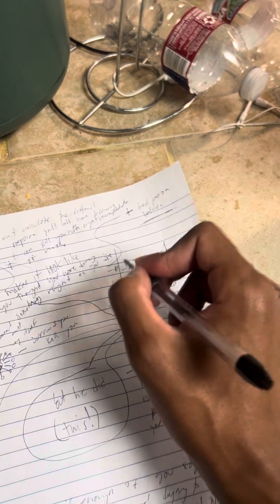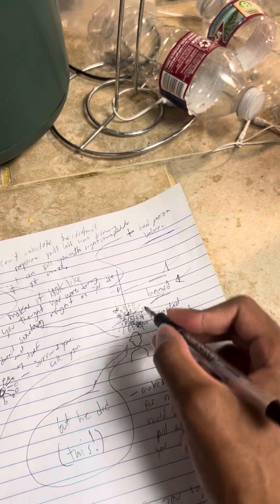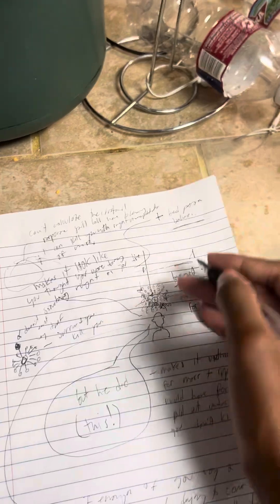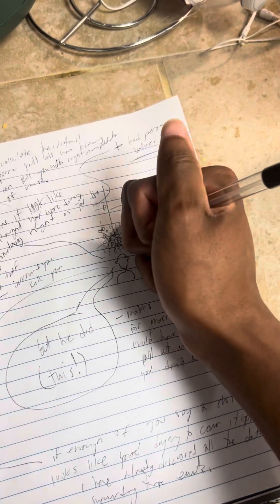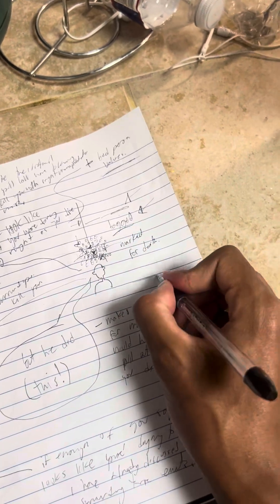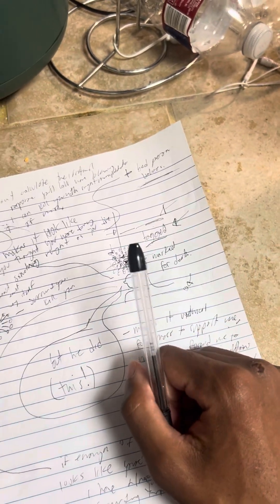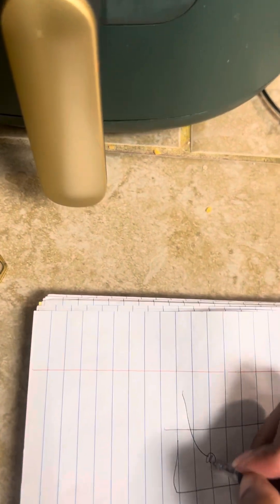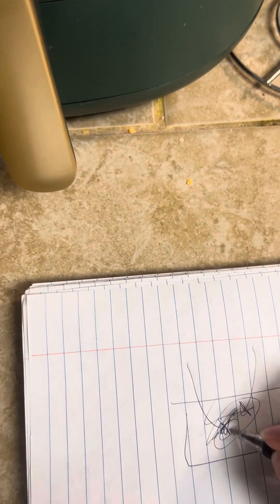how youre youre stalling this.